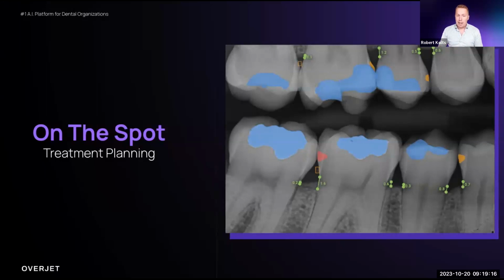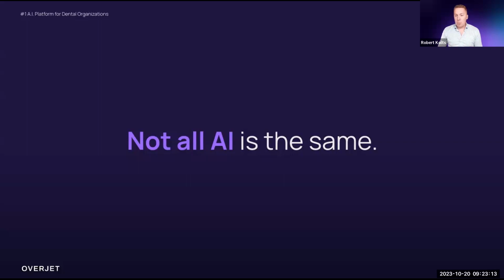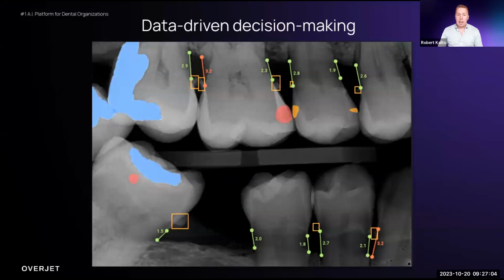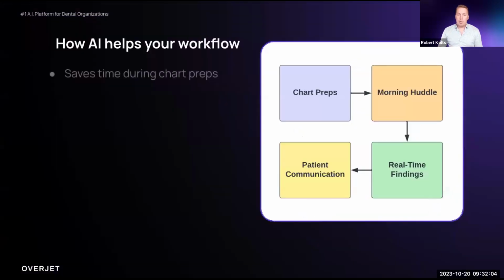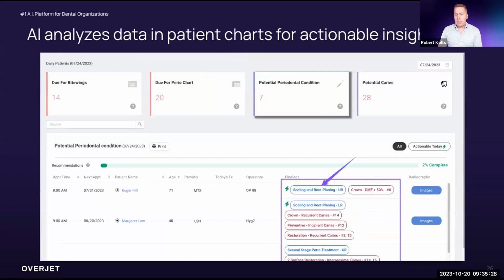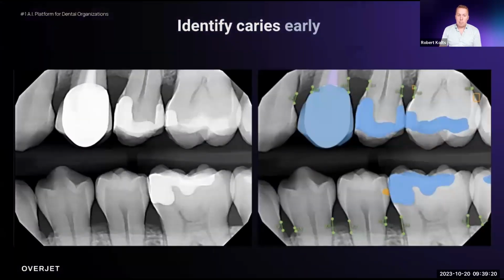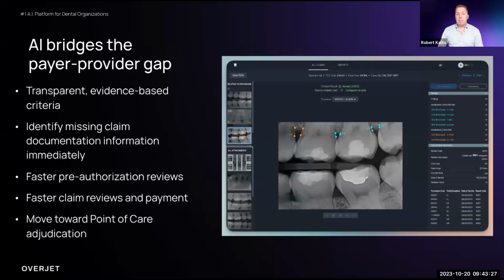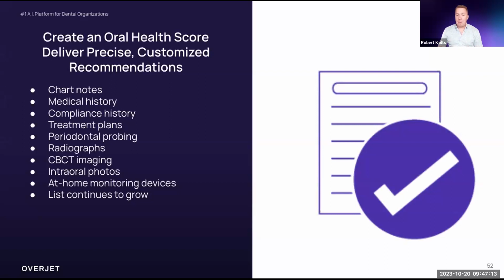Enhance Patient Care with AI-Assisted Dentistry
By Robert Kolts, DDS, MBA
Learning Objectives

Understand how AI works and how to incorporate it into chart preps, team meetings, chairside decision-making, and patient communication.
Review case studies to see how AI enhances clinical decision-making, elevates clinical consistency and reduces decision fatigue.
Utilize AI to provide evidence-supported documentation that can increase insurance claim approvals and how insurance companies are using artificial intelligence.
Discover what’s coming next as dentists harness big data and predictive analytics to provide better care.